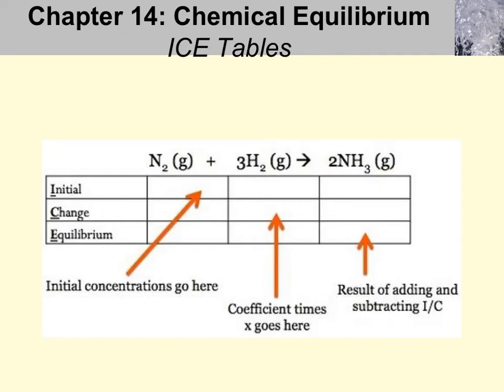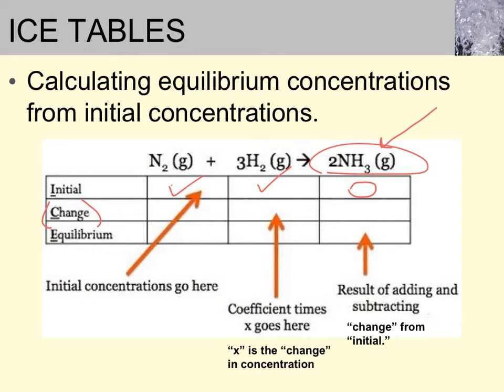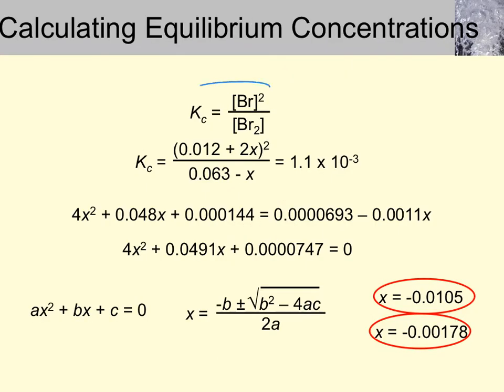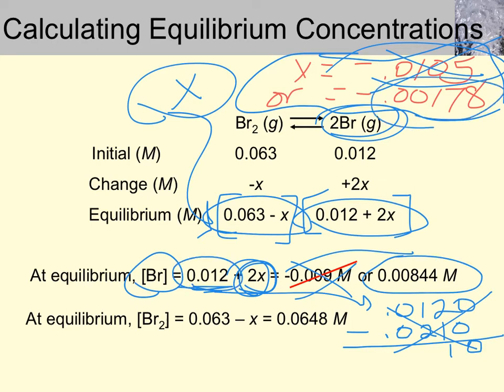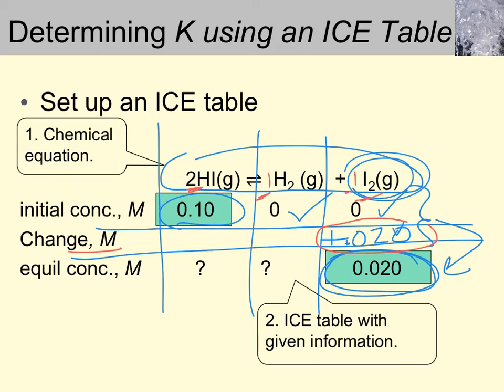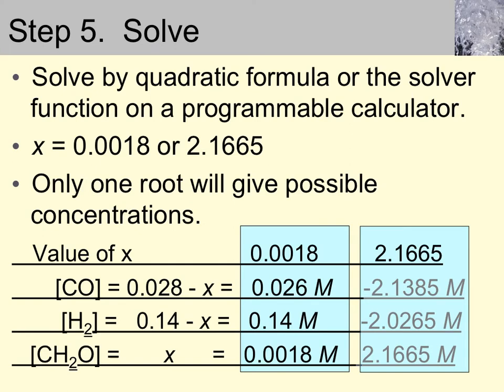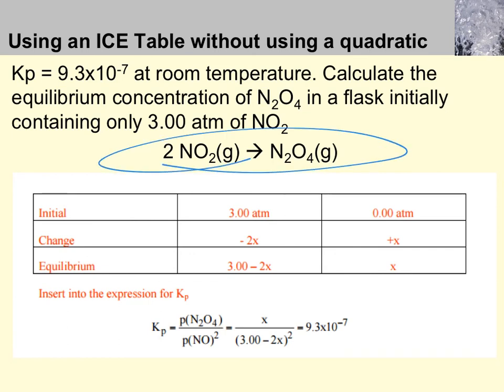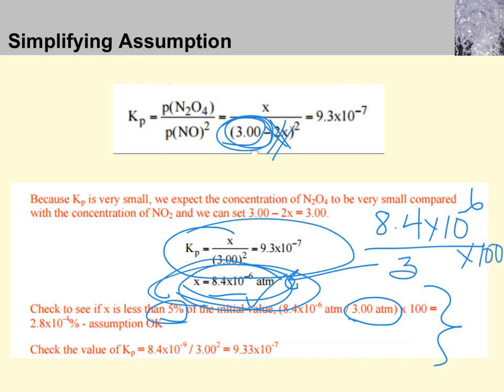Chapter 15 Equilibrium ICE Tables